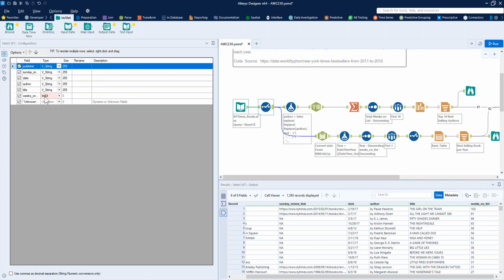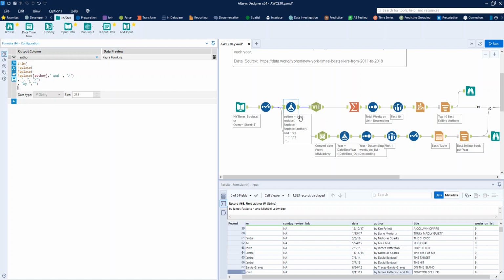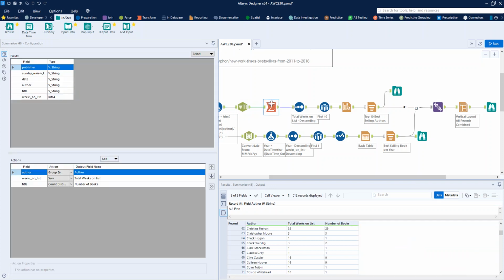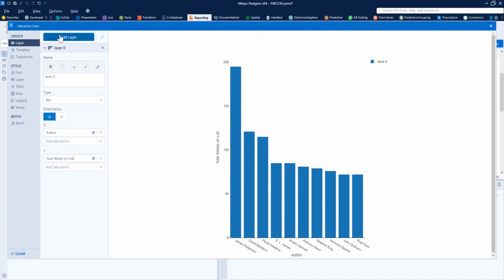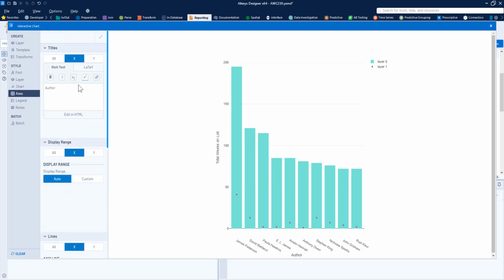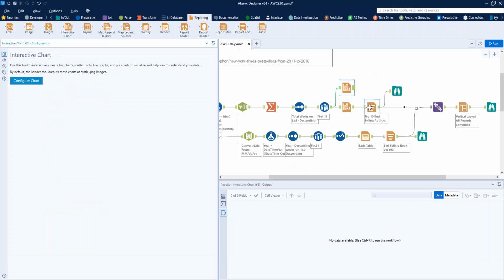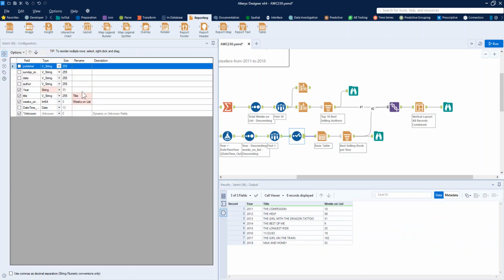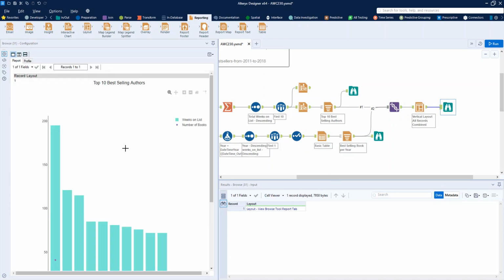Alteryx Weekly Challenge 230: Reporting Books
This challenge is a great chance to get some practise with the interactive chart tool and the table tool, to build up your reporting tool knowledge.